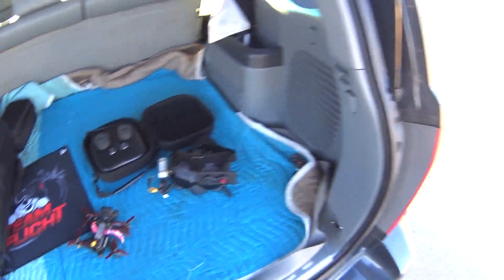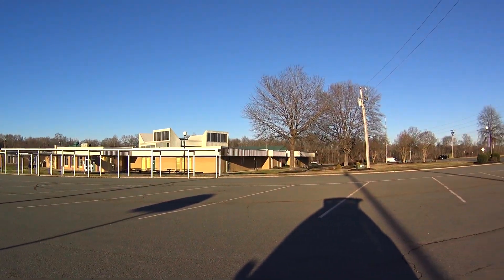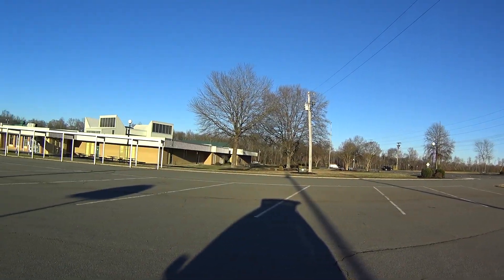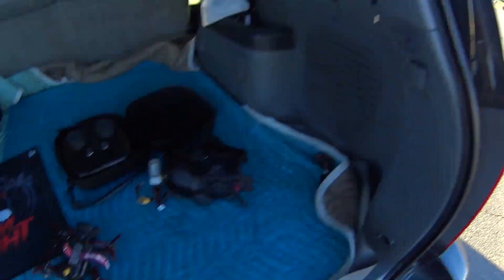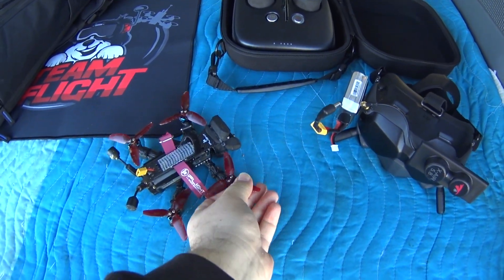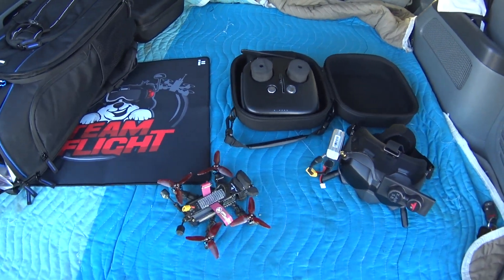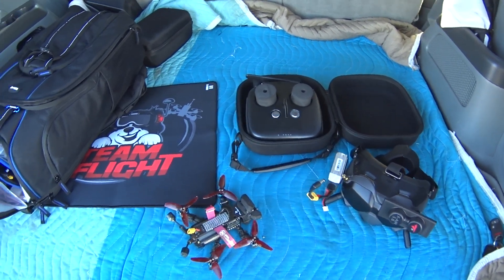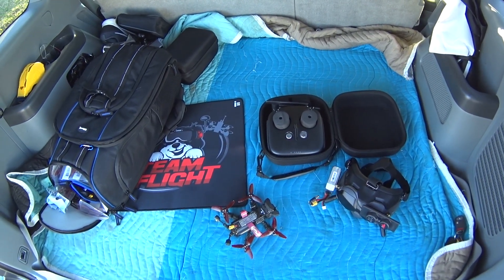Reduce RPM Filtering using BetaFlight Sliders on the iFlight DC3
I've enabled the Sliders on the Filtering Tab in BetaFlight PID Settings, and moved both of the Sliders 3 notches to the right, which will reduce the Filtering on the iFlight DC3.  This has greatly improved the handling of the DC3 and the accuracy of stick movements.  Prop wash is now reduced and landings are possible without all the bouncing up and down.  It's also much easier to hit gaps while stick changes are more accurate and precise.

MY EQUIPMENT:
►iFlight DC3 COMPLETE BUILD(BNF) with DJI Air Unit and Camera:
- From Banggood

►iFlight DC3 INDIVIDUAL COMPONENTS (DIY Build):
- iFlight DC3 HD 3-Inch 144mm FPV Freestyle Frame Kit for DJI FPV Air Unit w/ TPU parts
- iFlight SucceX-D Mini F7 TwinG Flight Controller Stack with SucceX 40A BLHeli_32 4-in-1 ESC for DJI Air Unit
- iFlight DC3 Motors XING X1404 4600KV 2-4s Unibell
- DJI Air Unit with Camera

- FrSky X-Lite 2.4 GHz Radio Controller

- Eachine EV800D 5.8G Diversity Box Goggles 800*480 HD DVR Built in Battery

►BATTERIES AND CHARGING:
- Battery for DJI FPV Goggles Tattu 3S 1300mAh 45C
- Battery for iFlight DC3 Tattu XT30 3S 850mAh 75C
- Parallel Charging Balance Board for XT30
- Parallel Charging Balance Board for XT60

- DJI FPV Goggles Replacement Power Cable
- Short Power Cable 3" for DJI FPV Goggles
- DJI FPV Part 07 - Air Unit Antenna Connector MMCX 90deg to SMA Cable
- Sandisk Extreme 128GB Micro SD Card for DJI FPV System
- Best Foam Feet I have found for Quads
- iFlight 150 pieces M2 Hex Screws 10.9T 4mm-5mm-6mm Length

►CARRY BAGS & CASES:
- Ultimaxx Drone Backpack
- Perfect Case for DJI FPV Goggles (stubby or X-Air antennas)
- Great Case for DJI FPV Radio Controller

►OTHER TOOLS & EQUIPMENT:
- HX Studio S2 60-piece Precision Bit Driver Set
- Large Kaisi Silicone Soldering Mat 21.6 x 13.8 inch
- X-Tronic 75-Watt Soldering Station

BNB Productions is the record label that connects content creators
with the finest sounds to enhance the creativity and popularity of
• BNB Releases can be used by any YouTube or Twitch user in their
monetized content.*